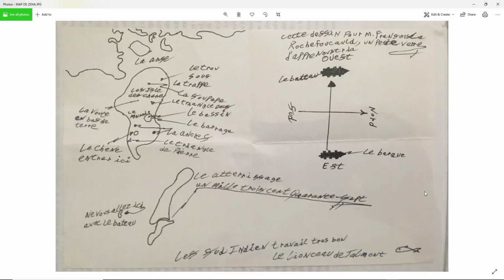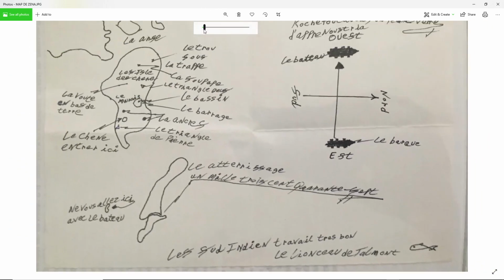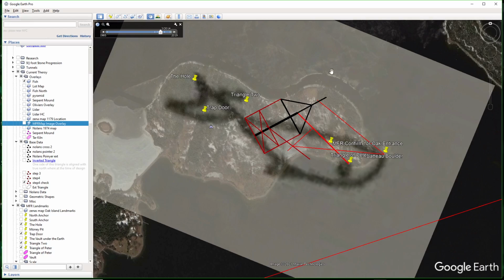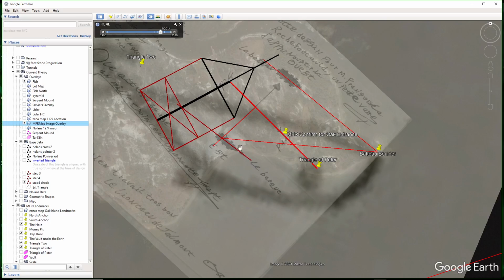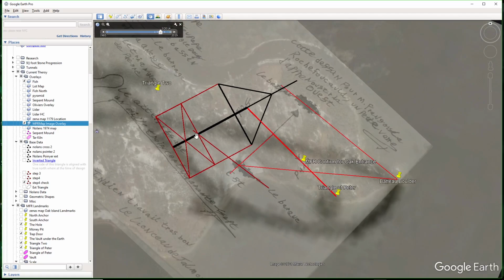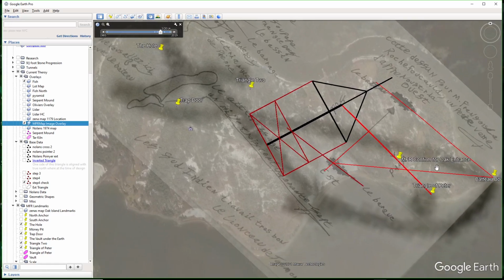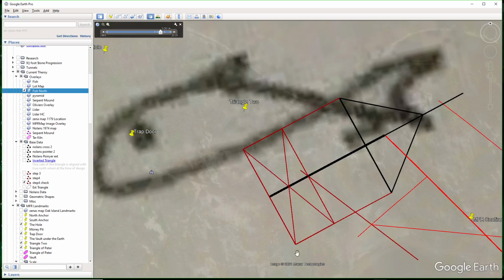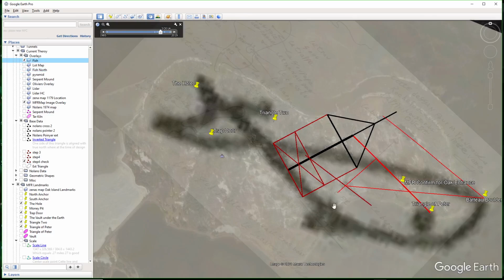Oak Island Update: The Fish Guide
I discuss the Fish on the MFR Map and how it is a rough guide to the encrypted information yet to be revealed.